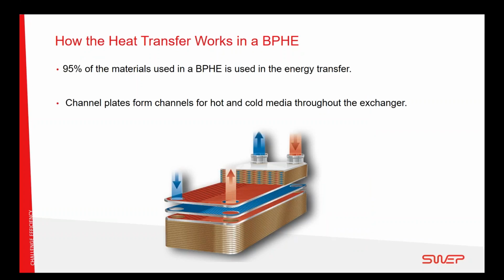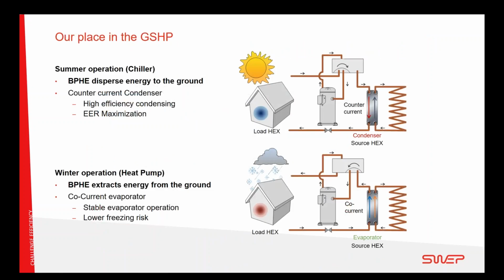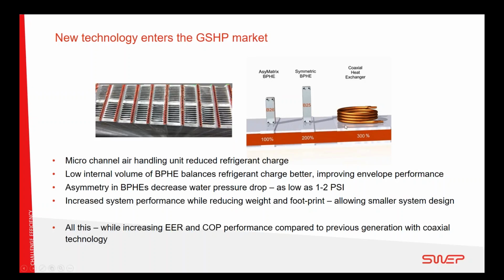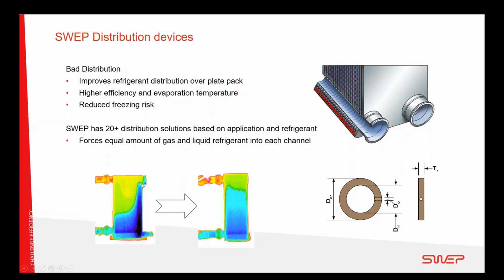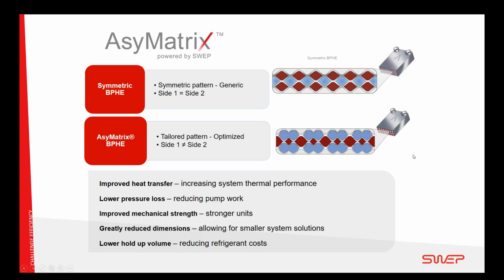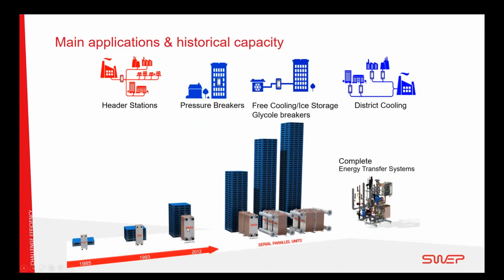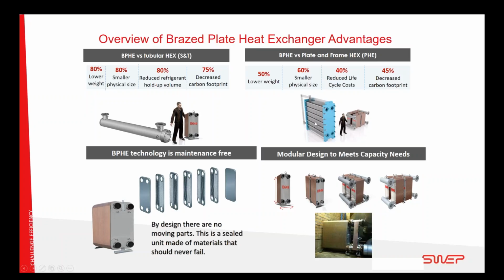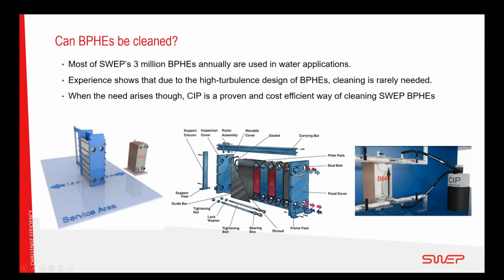SWEP: Braze Plate Heat Exchangers in Commercial GSHPs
This is a recorded webinar presented by SWEP for Enertech Global on Dec. 7, 2016.